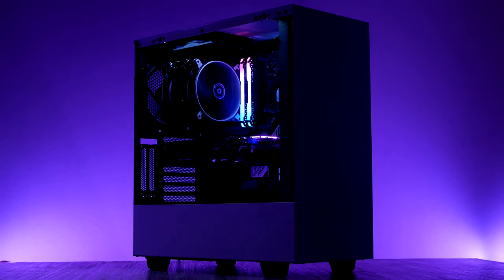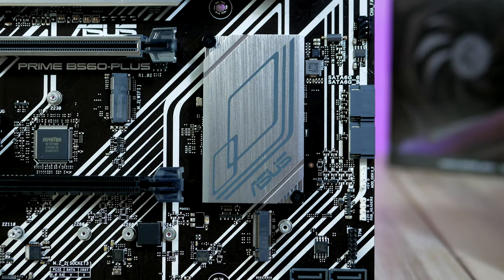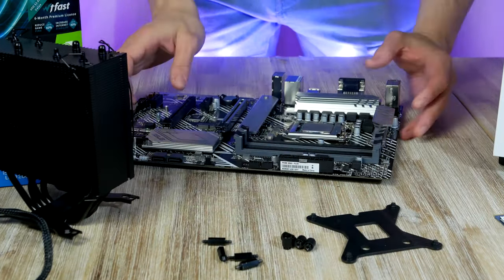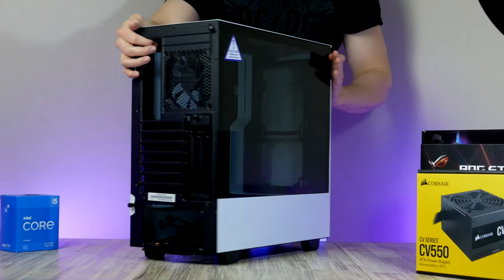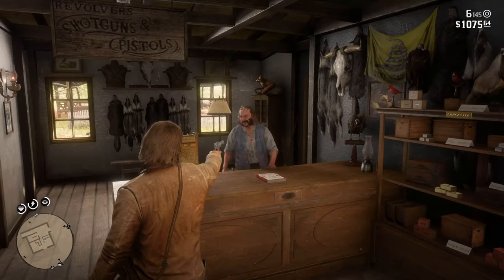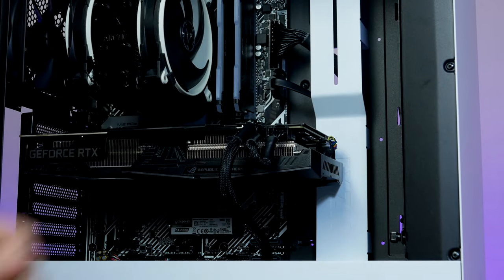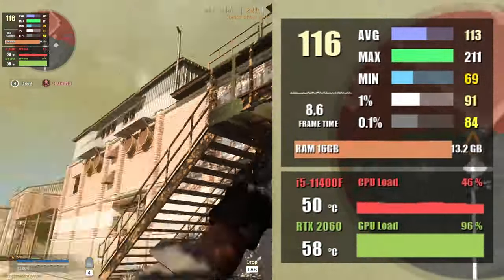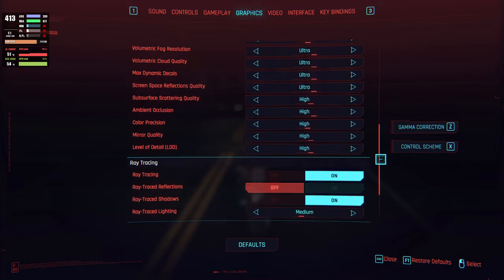Epic 1440p Gaming PC Build Under $1000 For May 2021! Step-By-Step Guide + 16 Games Benchmarks!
Today we’re building a cheap gaming pc under $1000. to be more exact, this budget PC costs 933 dollars. It features an RTX 2060 graphics card & a fast 6 core Intel Core i5 11400F cpu powerful to run games such as Rust, Cod Warzone, GTA V, Minecraft, Apex Legends at 1080p & 1440p & 4k at medium to high settings.

Amazon [US] 📌
👉RAM (RGB) / (cheap pick)
👉Power Supply
👉CPU Cooler

Amazon [UK] 📌
👉RAM (RGB)
👉Power Supply
👉CPU Cooler

Amazon [CA] 📌
👉RAM (cheap pick) / (RGB)
👉Power Supply
👉CPU Cooler

Amazon [EU] 📌
👉RAM: (cheap pick)
👉Power Supply
👉CPU Cooler

Timestamps:
Intro: 0:00
Motherboard: 1:45
CPU: 2:22
RAM: 4:50
SSD: 5:22
Case: 6:05
Power Supply: 8:07
Graphics Card: 9:29
Gaming Benchmarks: 11:09